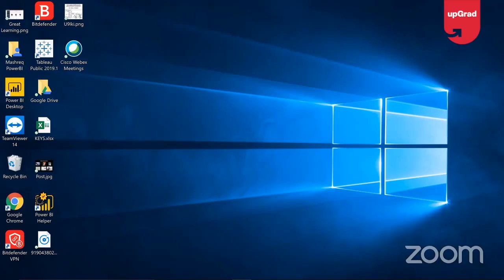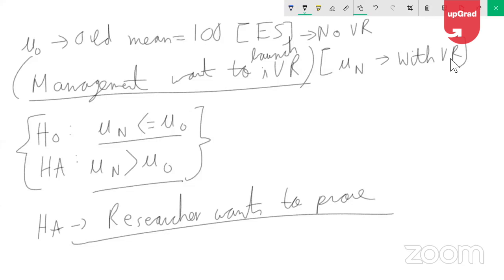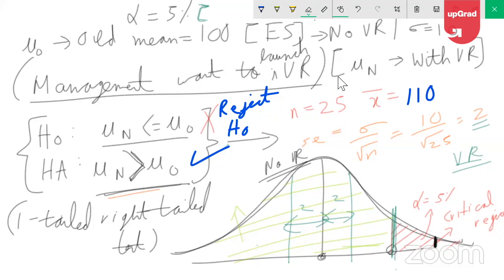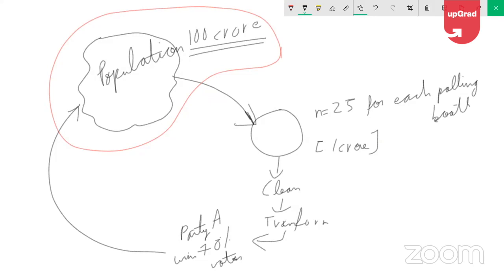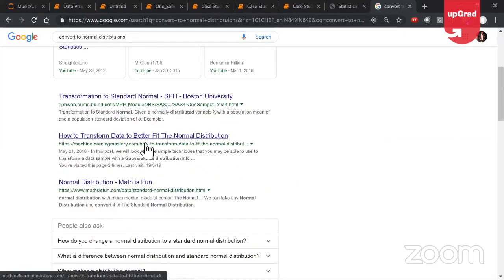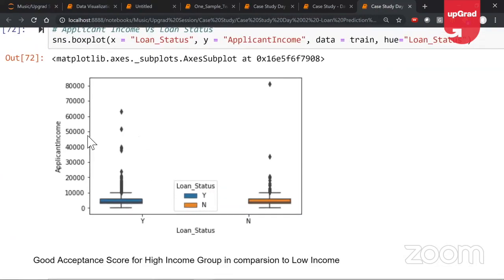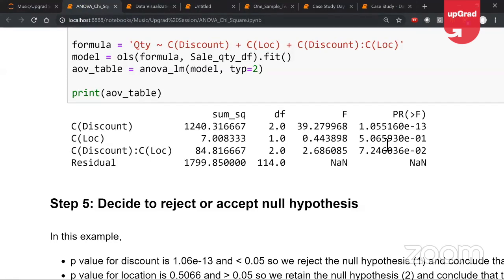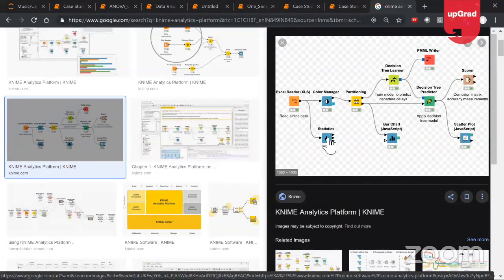Data Science Tutorial | Statistics & Hypothesis Testing for Data science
- In this comprehensive tutorial, Sayan Dey, a seasoned Data Scientist and Machine Learning Engineer, provides an insightful crash course on Statistics and Hypothesis Testing specifically tailored for Data Science enthusiasts. This video serves as an invaluable resource for anyone looking to deepen their understanding of statistical concepts and their practical applications in data science.

- The tutorial begins with an exploration of the foundational aspects of statistics, emphasizing the importance of hypothesis testing. Hypothesis testing is presented as a critical tool for data scientists, enabling them to make informed decisions based on data analysis. Sayan explains the core principles of hypothesis testing, including null and alternative hypotheses, p-values, and significance levels, making these concepts accessible even to those new to the field.

- The video is structured to enhance clarity on several key analytical approaches. Sayan delves into Descriptive Analysis, which involves summarizing and describing the features of a dataset. Through practical examples, viewers learn how to interpret and present data in a meaningful way, facilitating better understanding and communication of data insights.

- Next, the tutorial covers Diagnostic Analysis, which focuses on identifying patterns and anomalies within the data. Sayan demonstrates techniques to uncover underlying issues or trends that may not be immediately apparent, empowering viewers to diagnose problems accurately and efficiently.

- Predictive Analysis is another crucial area discussed in this video. Sayan explains how predictive models can be built to forecast future outcomes based on historical data. By walking through real-world examples, he illustrates how predictive analysis can be used to anticipate trends, enabling proactive decision-making.

Finally, the tutorial addresses Prescriptive Analysis, which goes a step further by not only predicting outcomes but also suggesting actionable steps to achieve desired results. Sayan's examples highlight how prescriptive analysis can guide decision-makers in optimizing strategies and improving overall performance.

Throughout the tutorial, We will give a clear explanations and practical examples ensure that viewers gain a solid grasp of these essential analytical techniques. By the end of the video, you will have a comprehensive understanding of Descriptive, Diagnostic, Predictive, and Prescriptive Analysis, equipping you with the knowledge to apply these techniques effectively in your data science projects. This tutorial is an essential watch for anyone aspiring to excel in the field of data science.

🟢 Get industry-updated insights every week from domain experts - Check out our free masterclasses

🟢 Wish to get started with your upskilling journey? Schedule a free counselling session